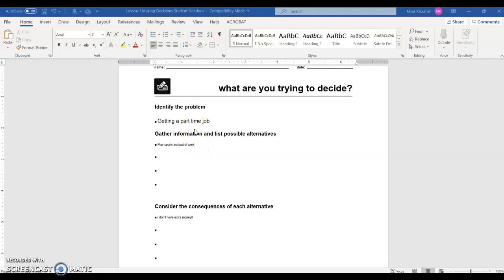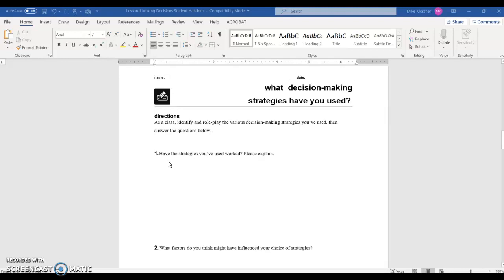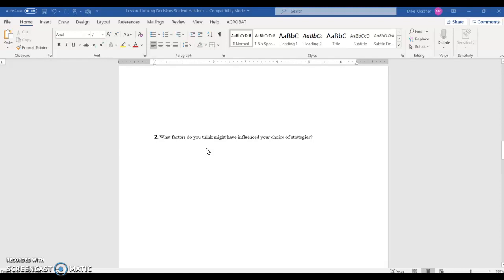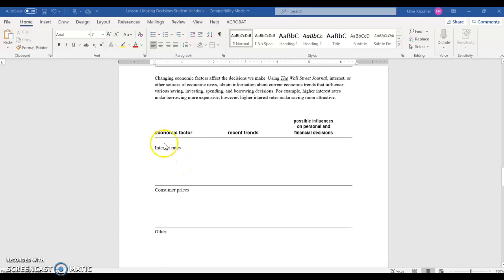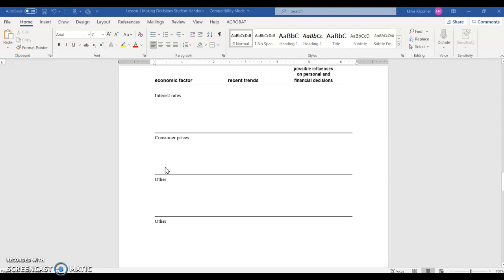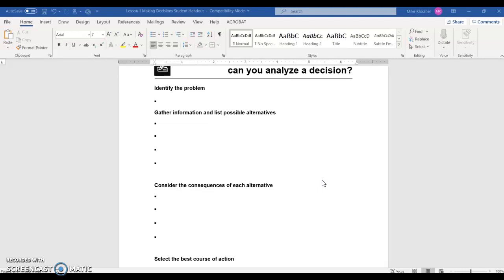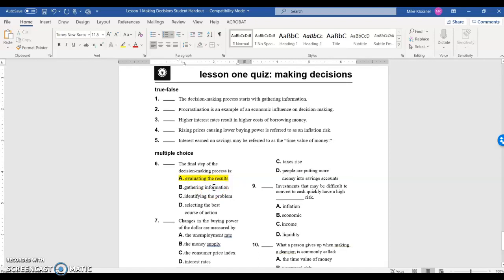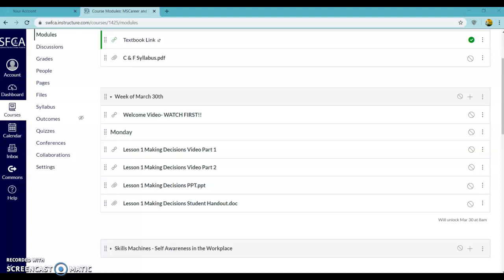FP Lesson 1 Making Decisions Continued